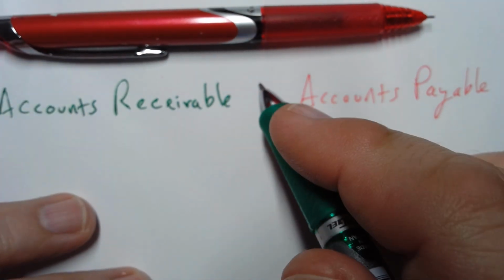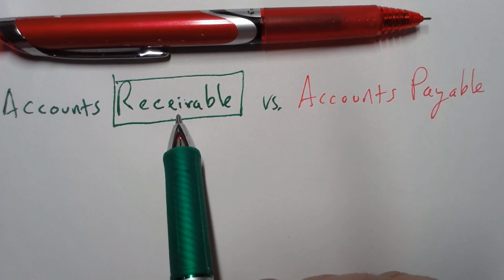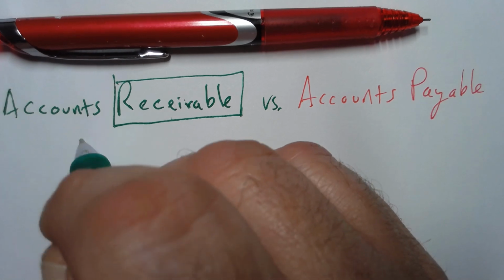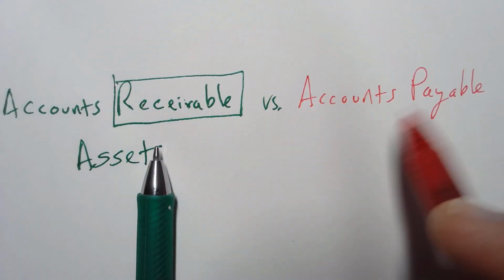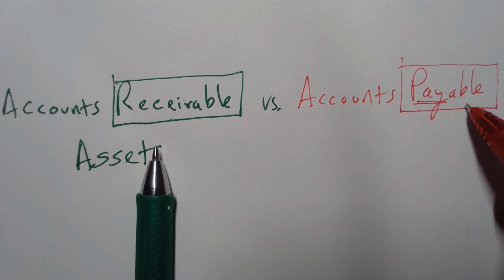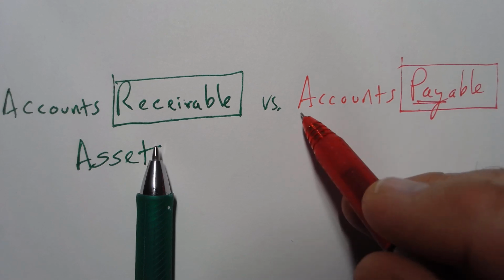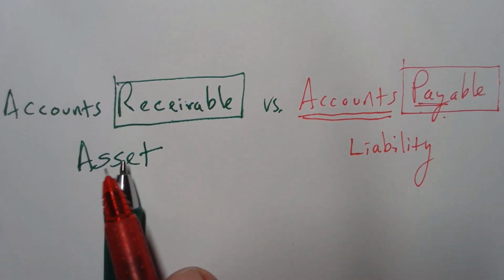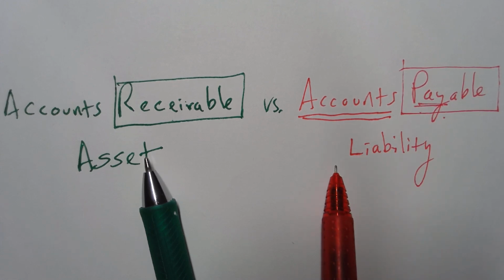Accounts Receivable and Accounts Payable What is the Difference?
In this video I explain the difference between Accounts Receivable and Accounts Payable. They are both found on the Balance Sheet in Accounting, but often folks confuse them. I take away the confusion and make it easy to understand.